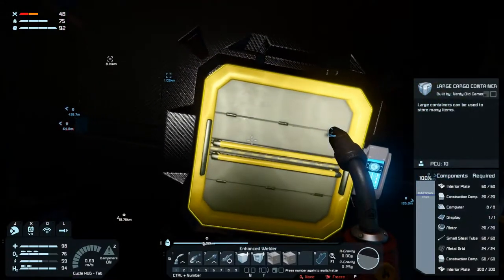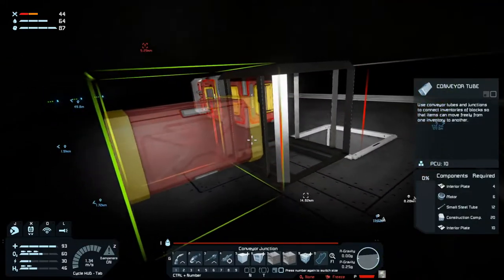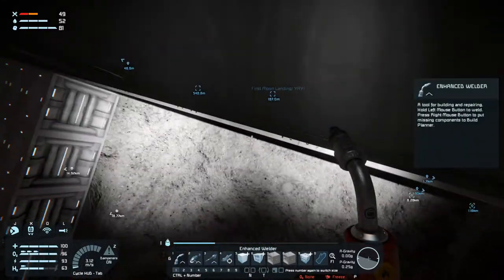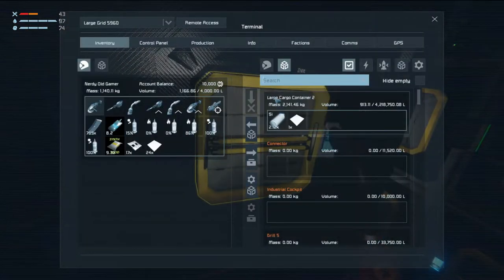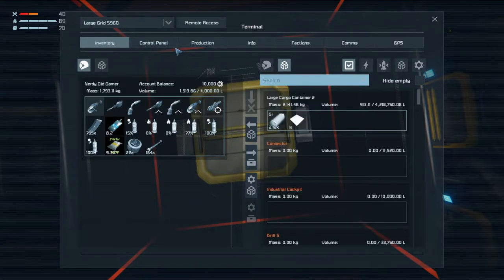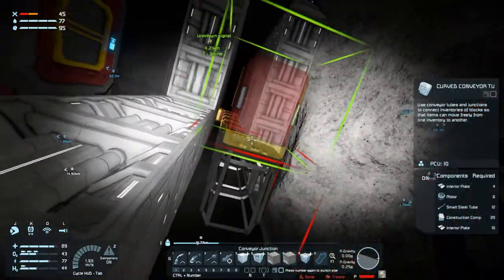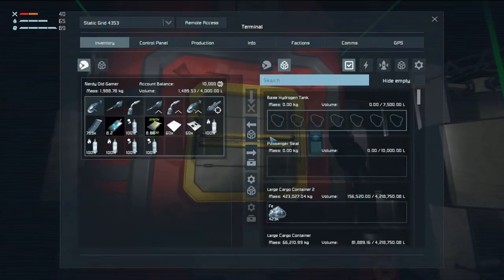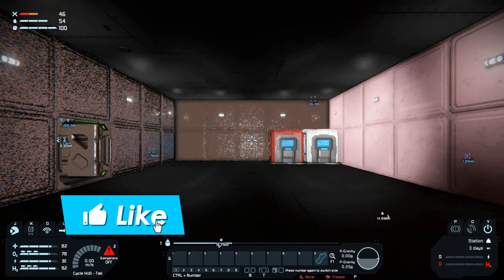Lets Play Space Engineers Modded Survival S2 Ep24 | Ice Trouble